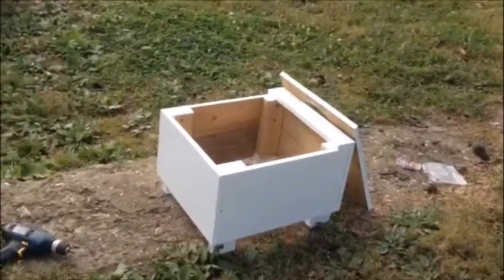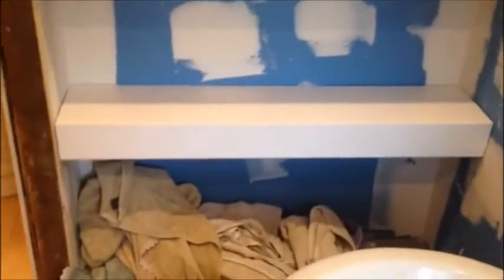Painting a toilet and homemade shelves!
This week we painted a toilet and installed homemade shelves in the bathroom!